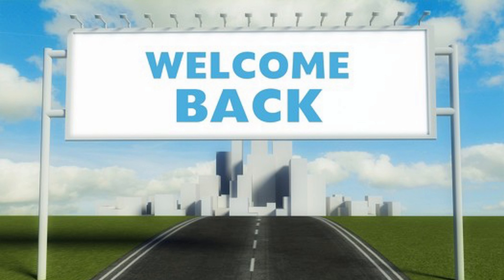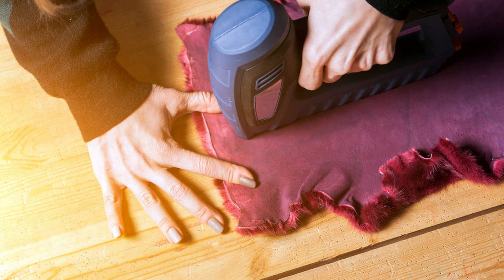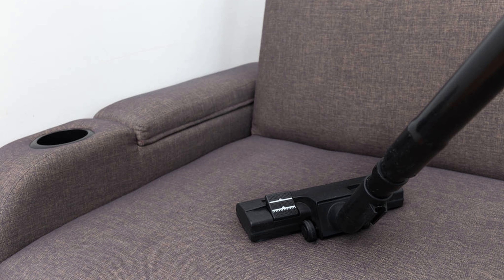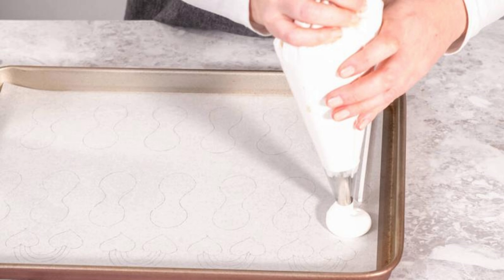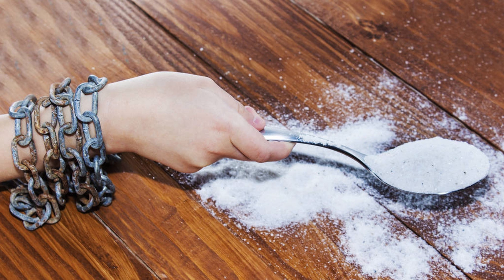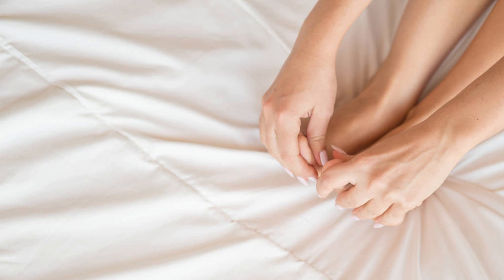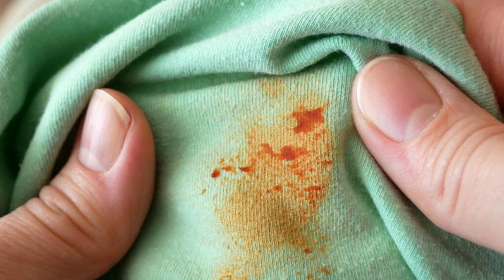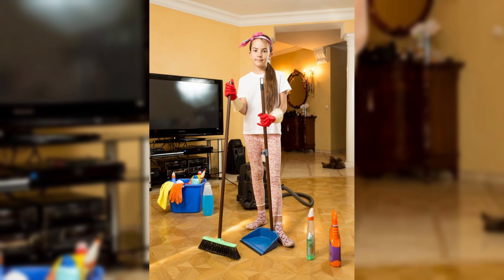How to Clean a Stain Matress